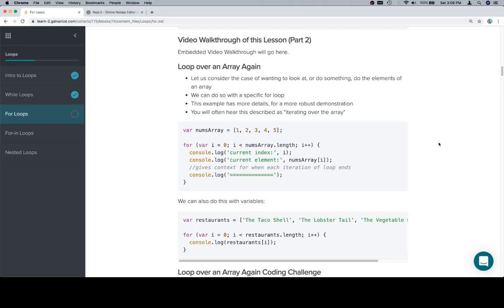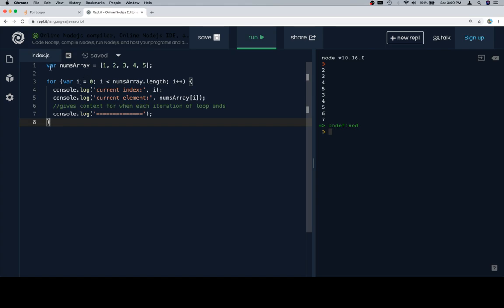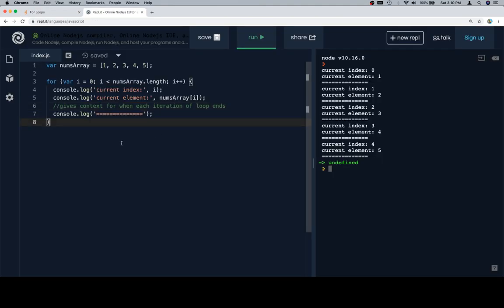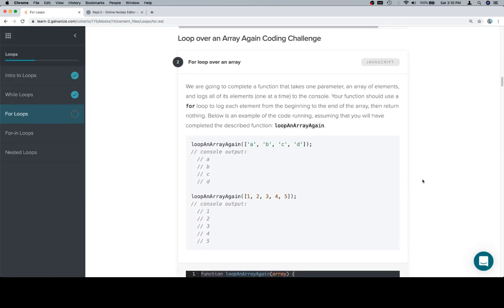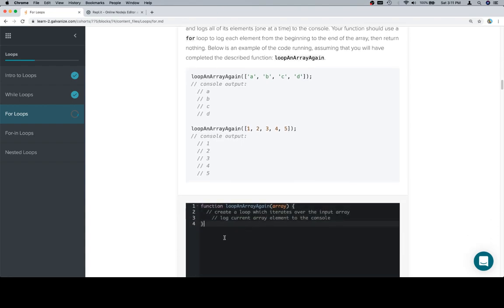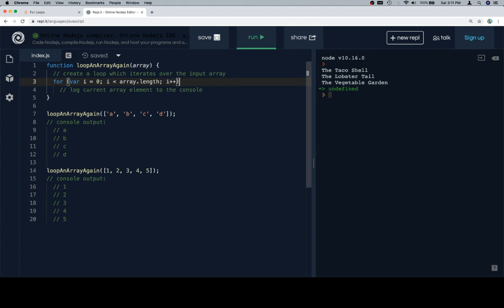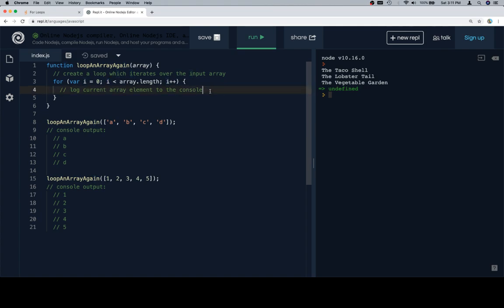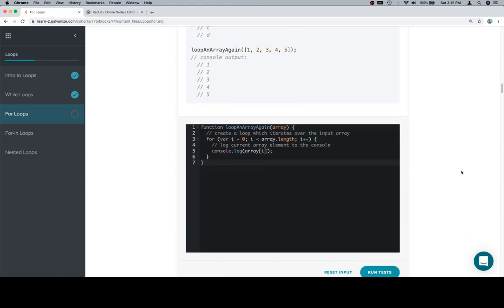Module 0 - Loops - For - Part 2